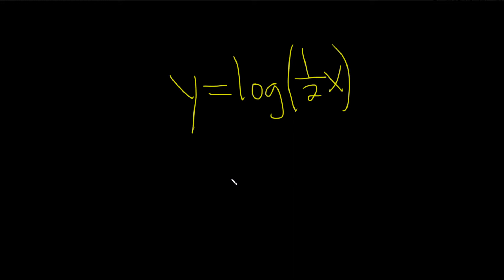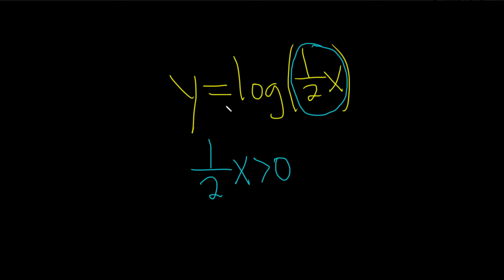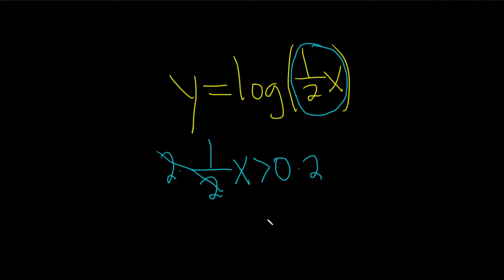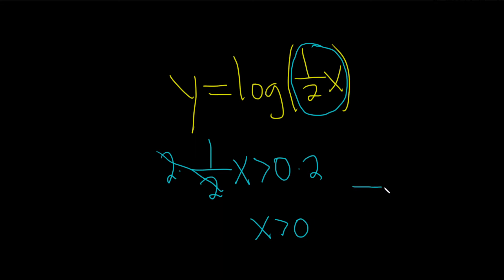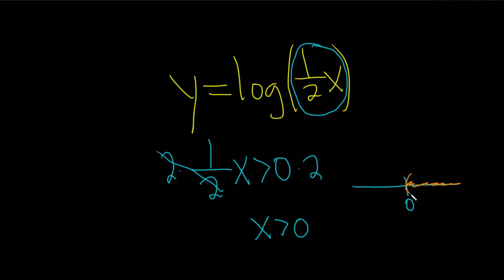Domain of the Logarithmic Function y = log((1/2)x)